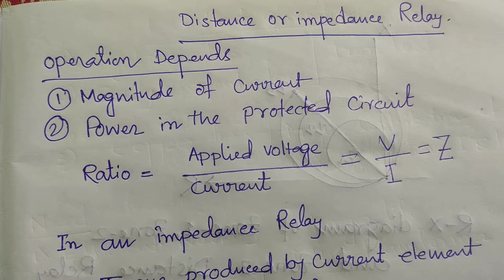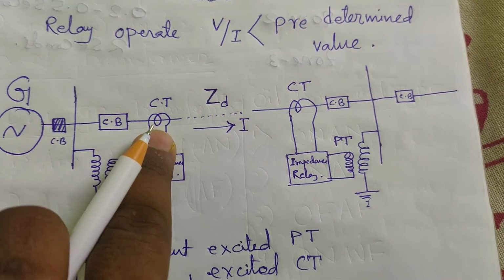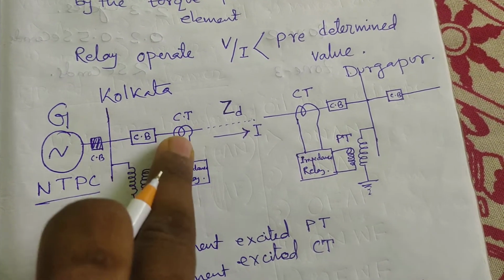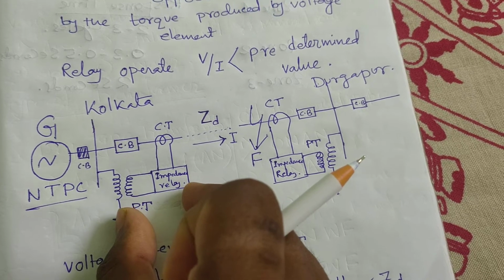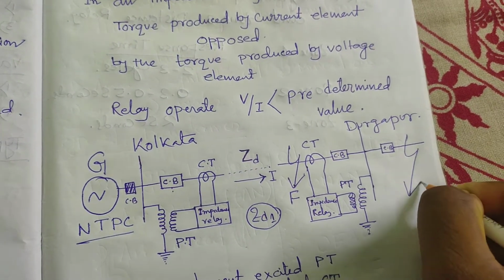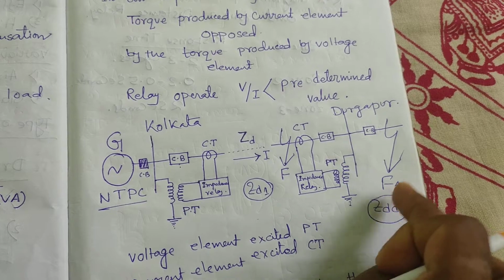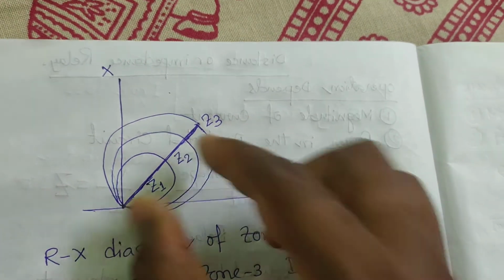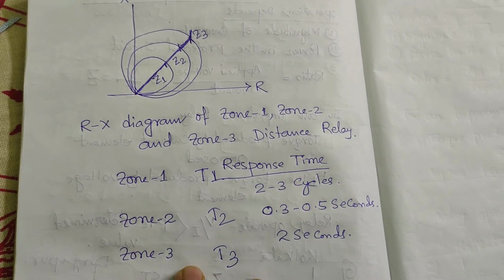Distance Relay//impedance Relay//Power Sector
Most important Relay for transmission Line @reallifeindrajitpal